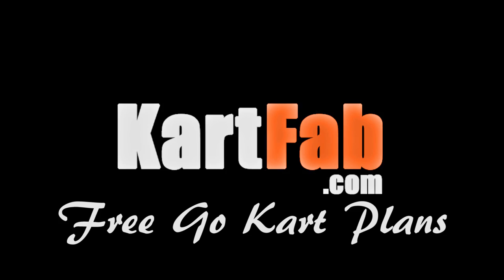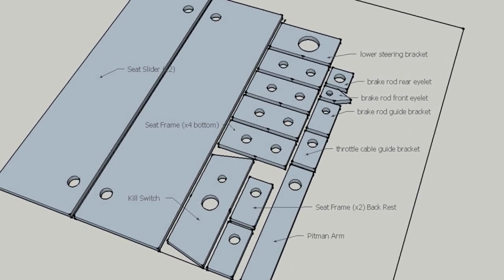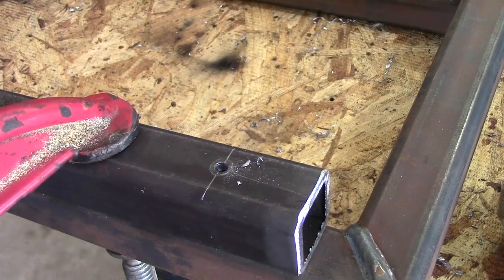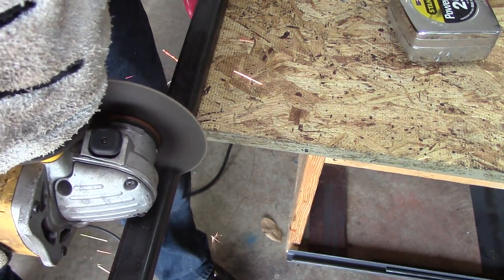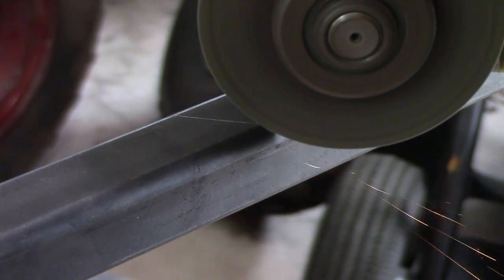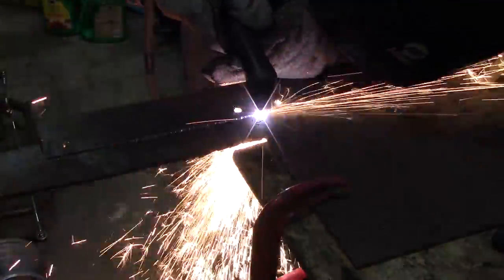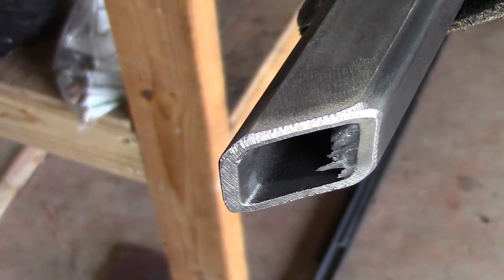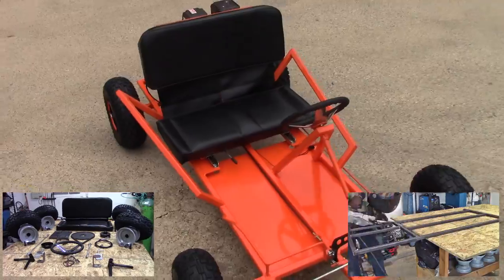How to Cut Steel, Go Kart Frame Build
How to cut steel for the go kart build. How to article

This video goes over how to cut steel needed to build the go kart frame. This includes how to mark steel, four ways to cut steel (angle grinder, jig saw, abrasive cut off saw, and plasma cut). As well as beveling the edges of the steel for optimal weld penetration. All of the instructions for cutting steel and the go kart build can be found on my